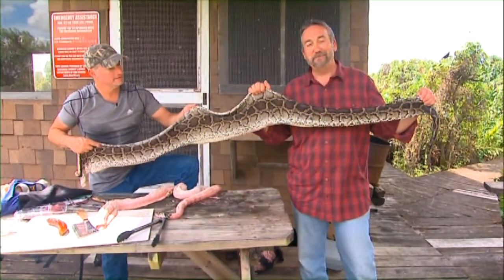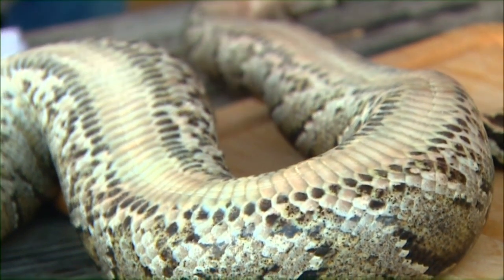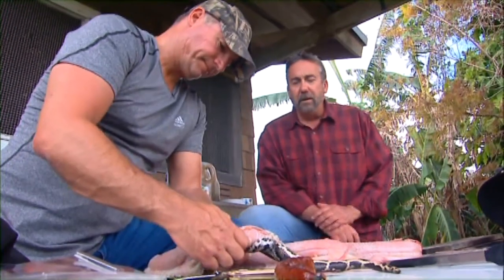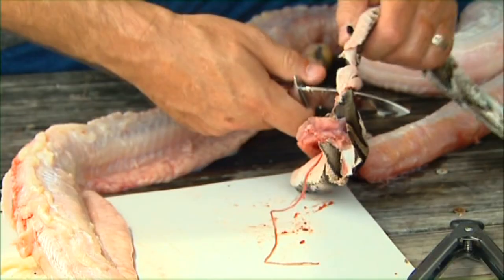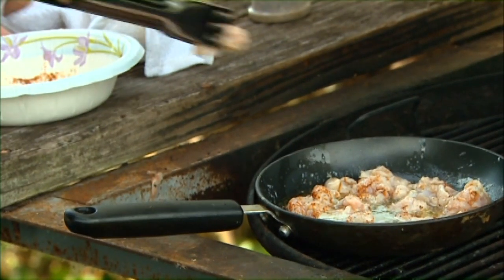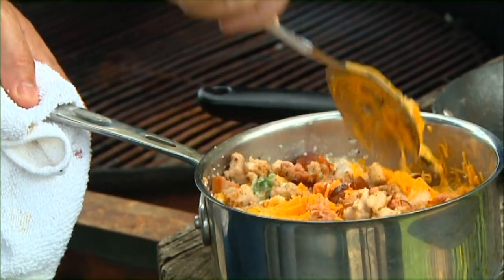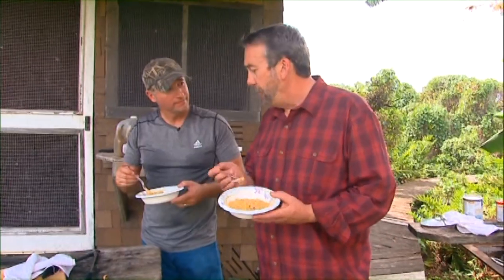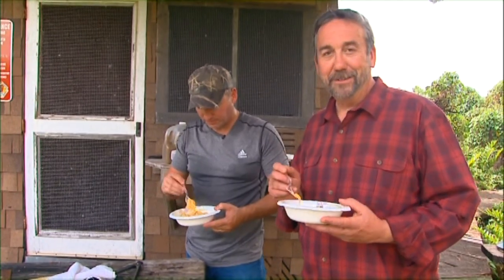Snake Recipe from the Florida Everglades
How to cook a snake. Pythons are supposedly eating their way through the Everglades. Chef Leysath meets up with Shawn Meiman who makes Python and Cheese Grits. Yum...kinda. From the Dead Meat TV show on Sportsman Channel.